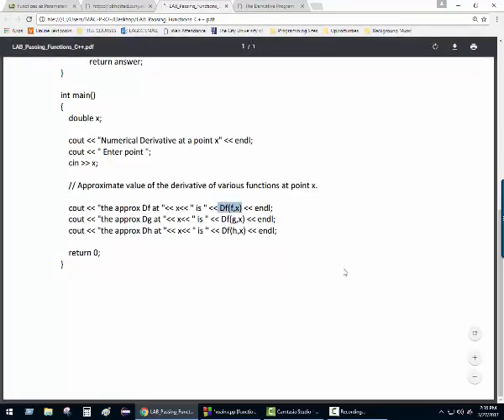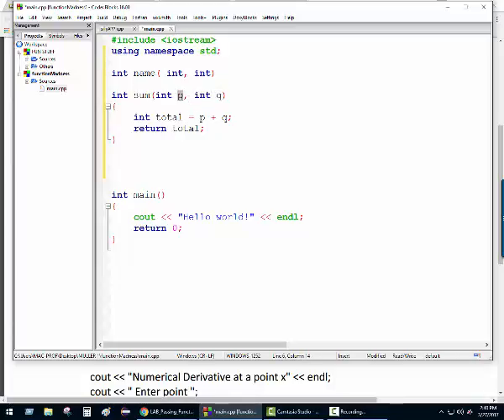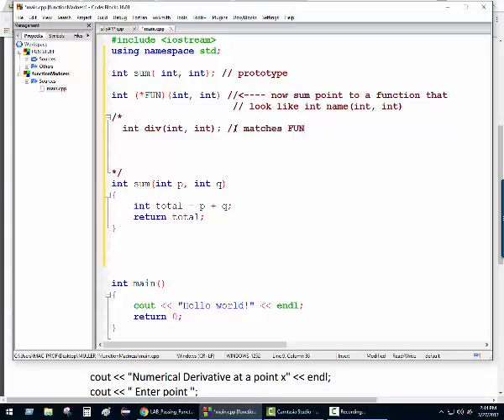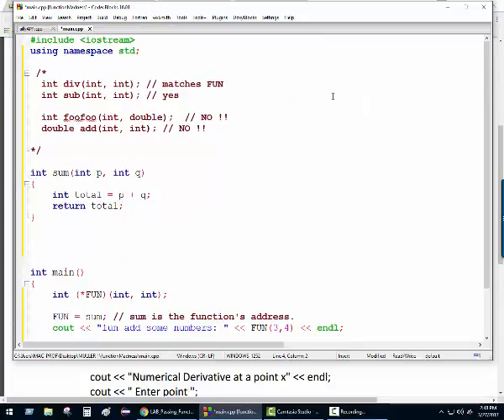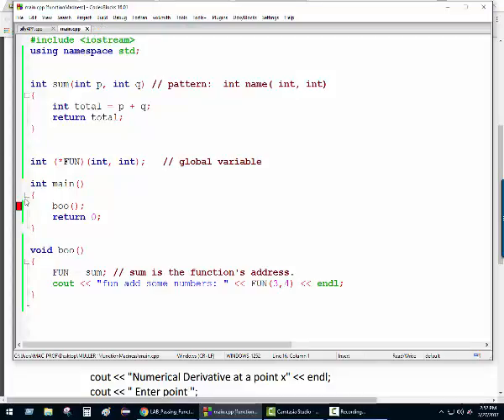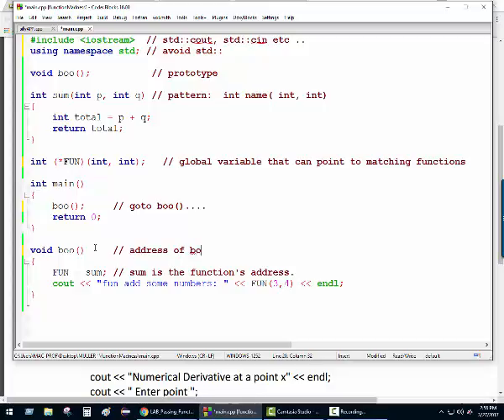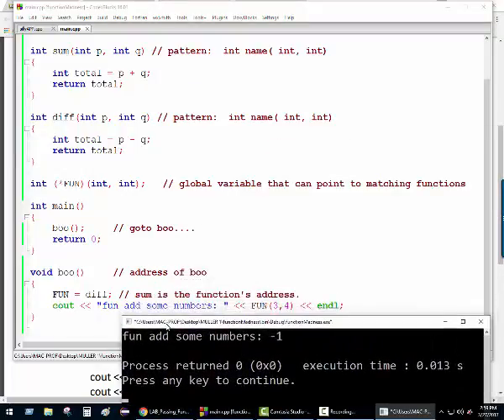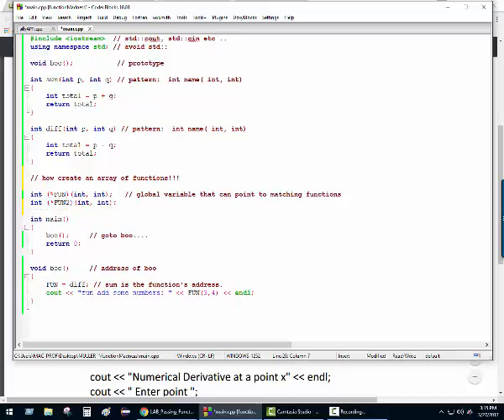passing a function as a c++ parameter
Supplement to C++ programming
(note the rendering program dropped some of the image, e.g:
FUN = sum;
should not lose the assignment